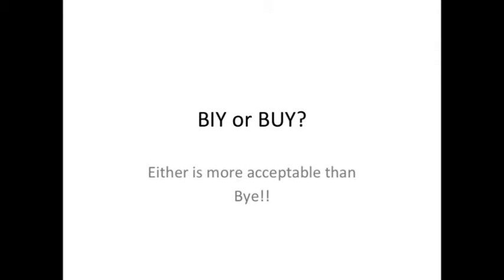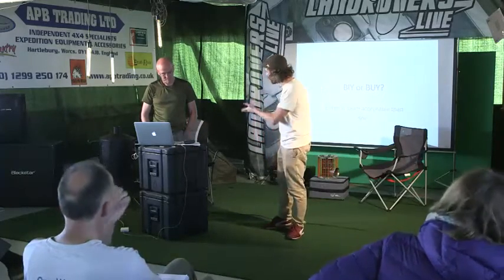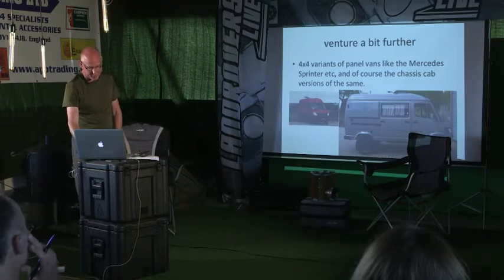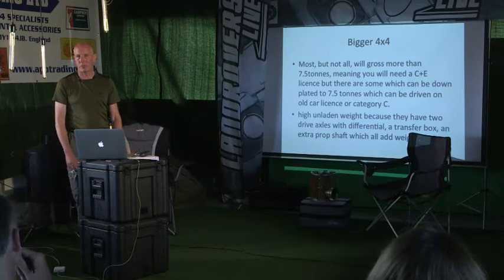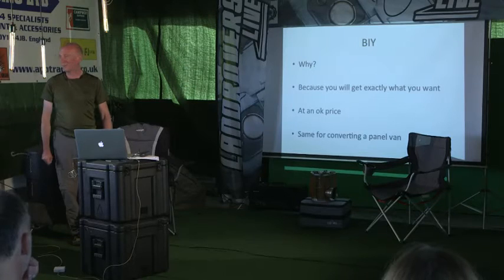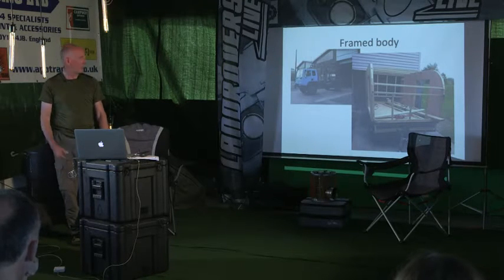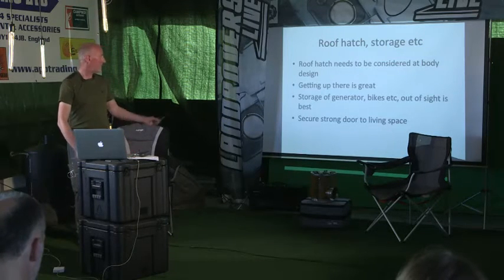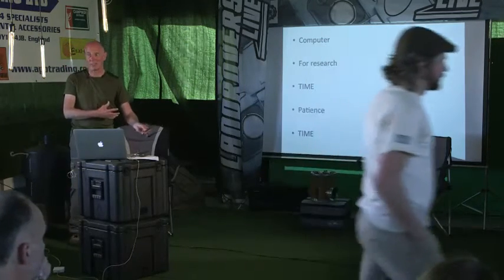John Wright ~ Building an expedition vehicle? Tips On How To Start